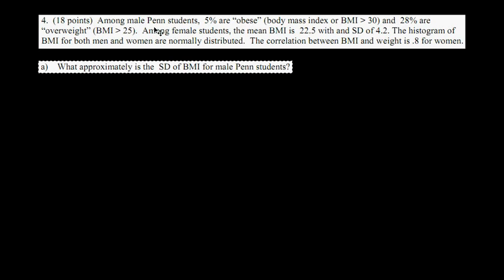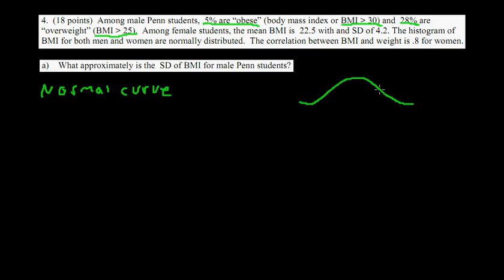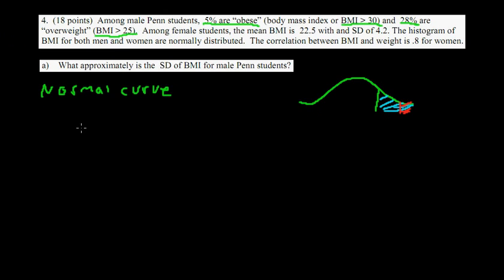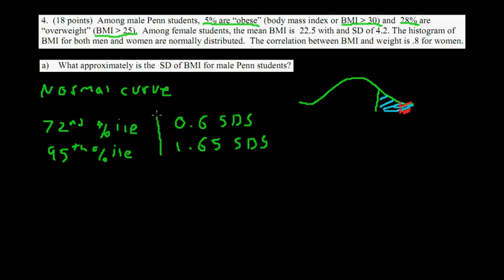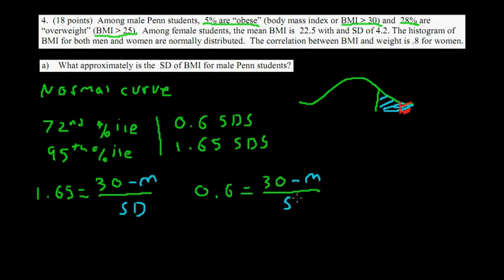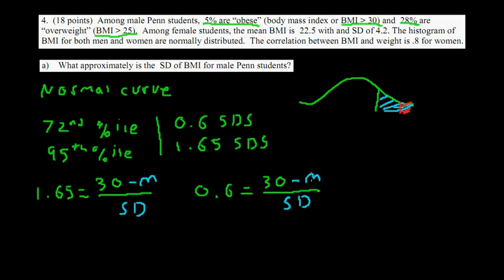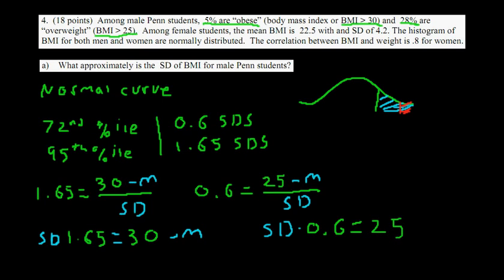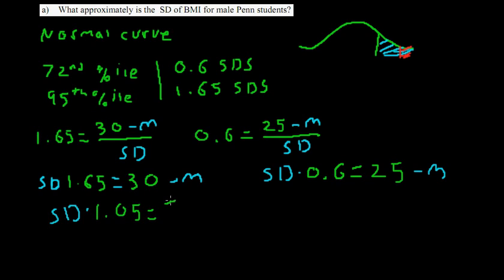Problem 4a Fall 2011 Midterm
Problem 4a from the fall 2011 midterm.  Note I made a mistake and wrote a 30 where there should have been a 25 at one point in the video but it was corrected later on.